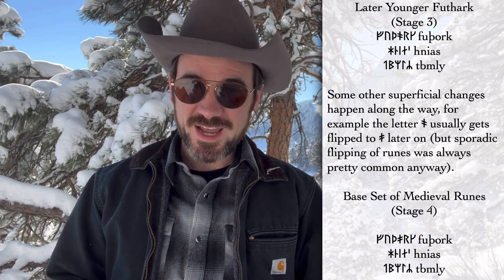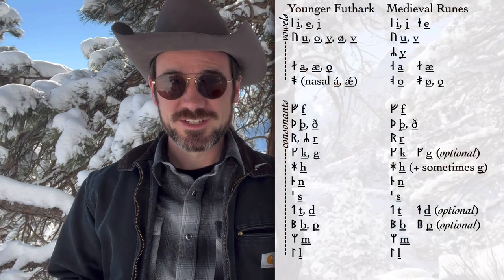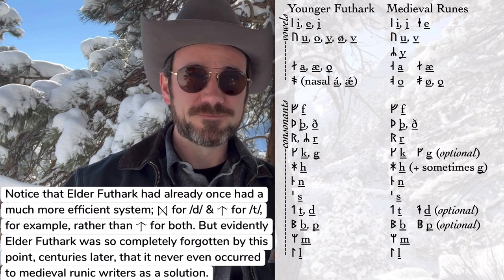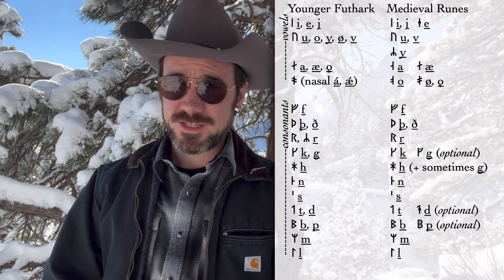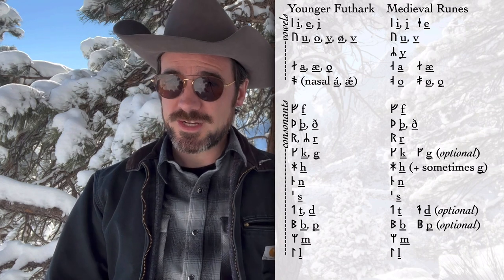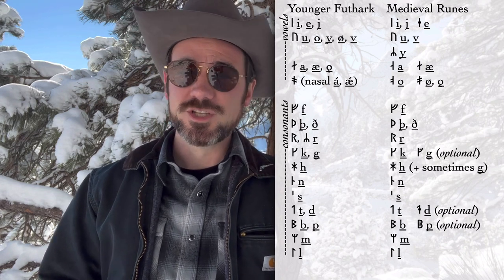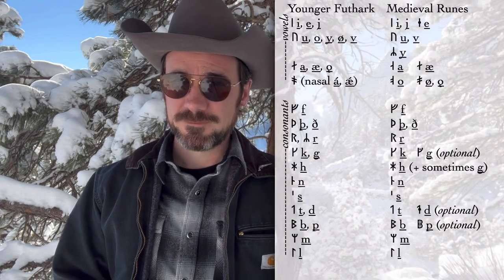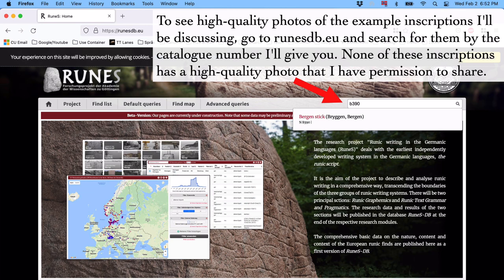Medieval Runes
A look at medieval runes, the expanded set of runes based on the Younger Futhark that came into use in Scandinavia as the Viking Age ended.

Jackson Crawford’s translation of The Saga of the Volsungs